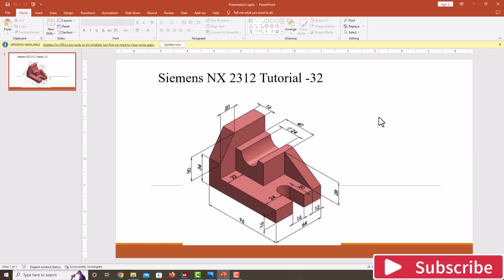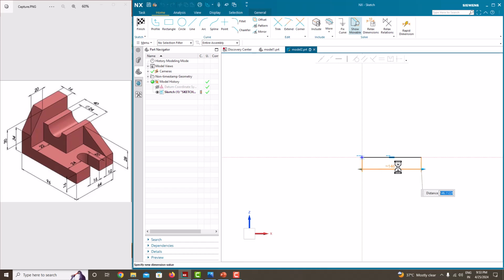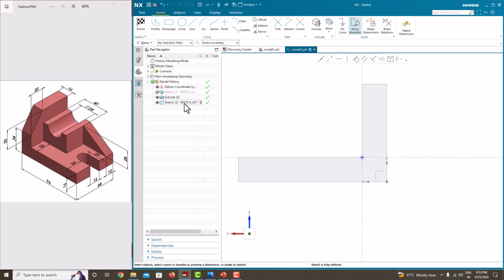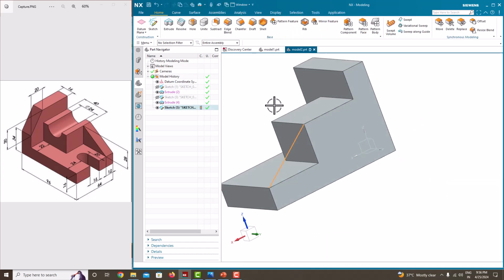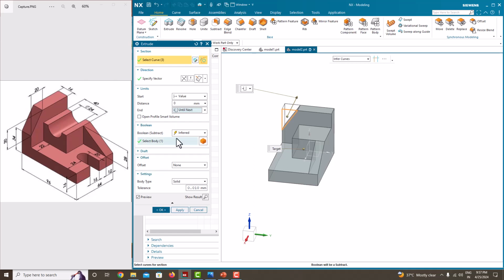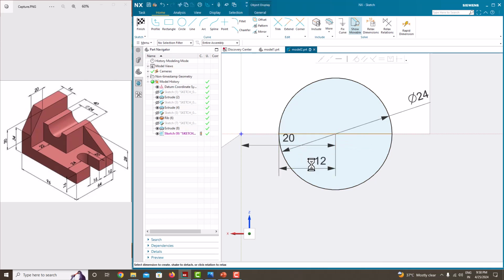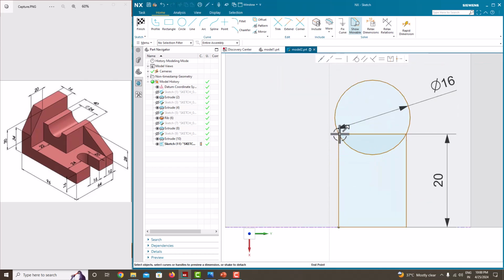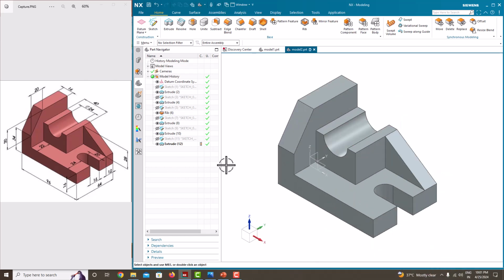Siemens NX tutorials for beginners|NX 2312|tutorial-32